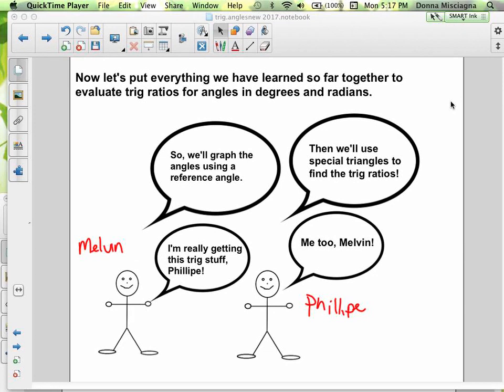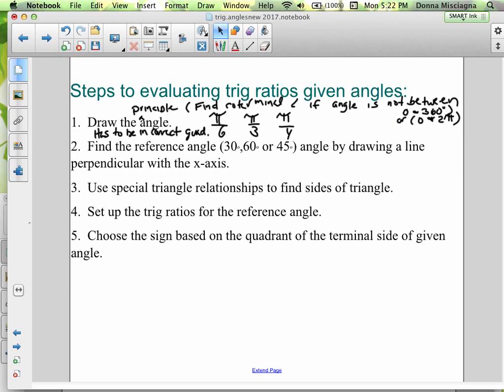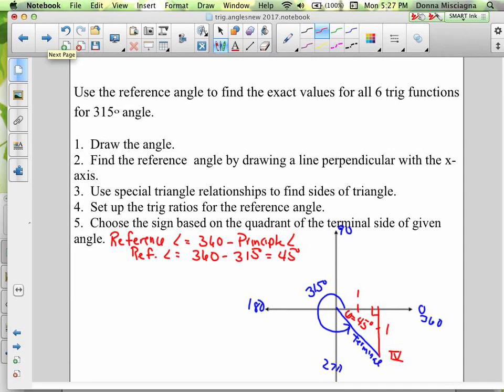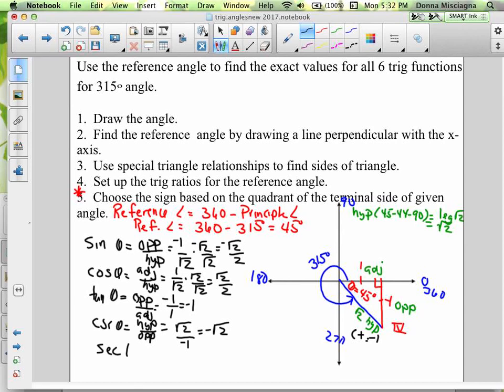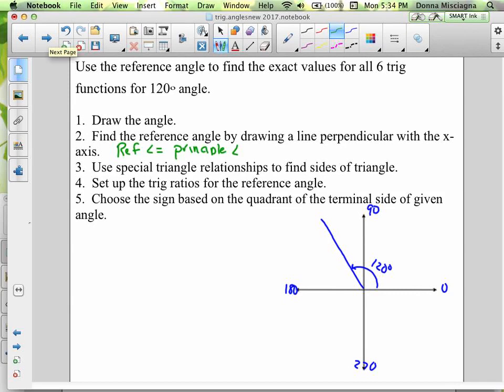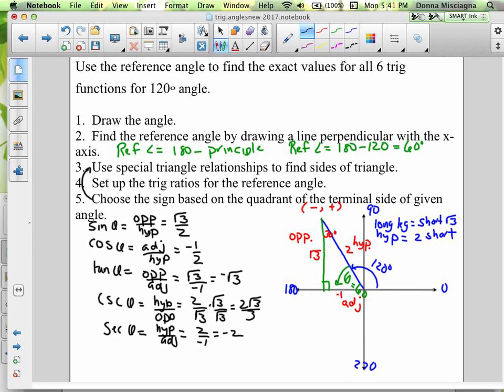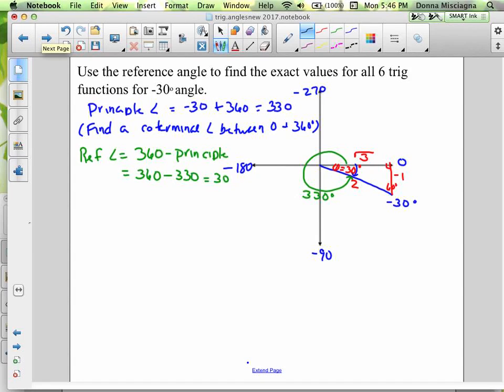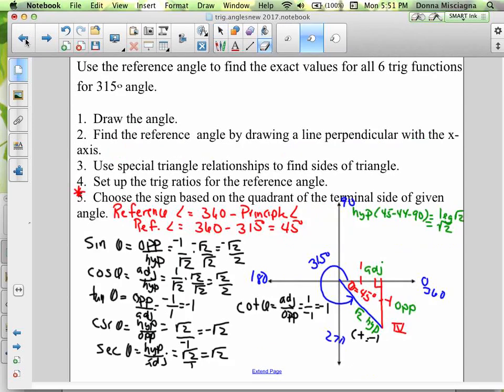Evaluating Reference Angles in Degrees Broadband